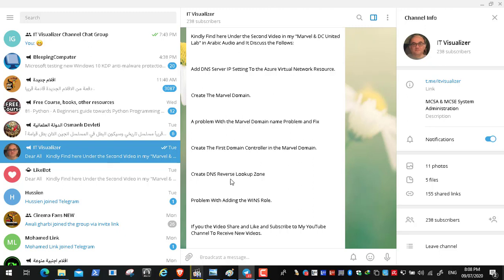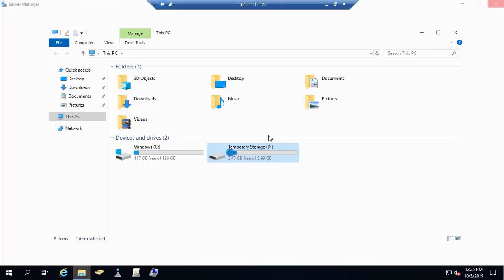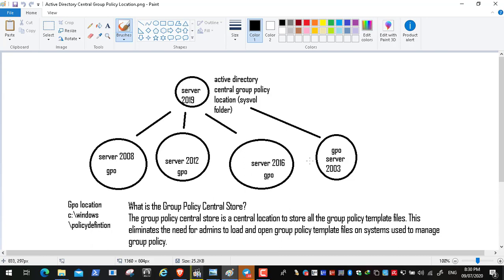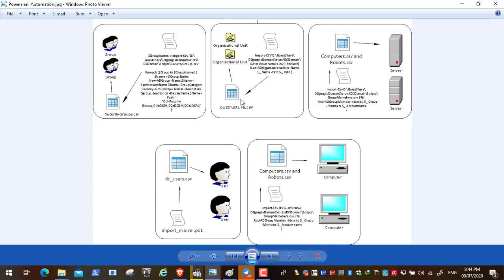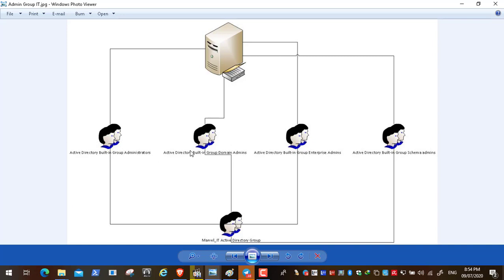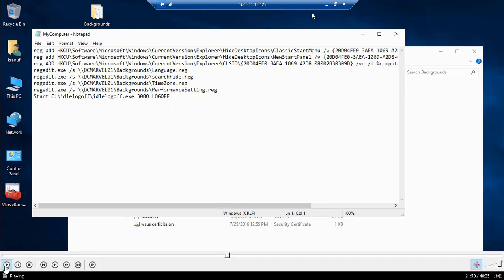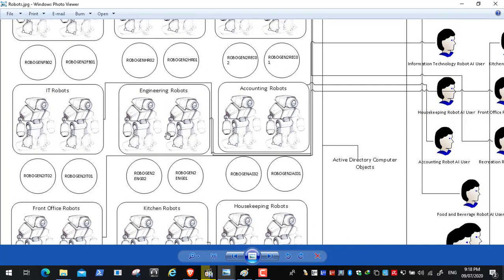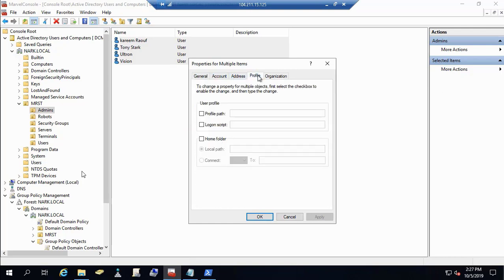Create Marvel Users , Groups , Group Members and Group Policy Central Location (English Audio)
Create Marvel Users , Groups , Group Members and Group Policy Central Location.